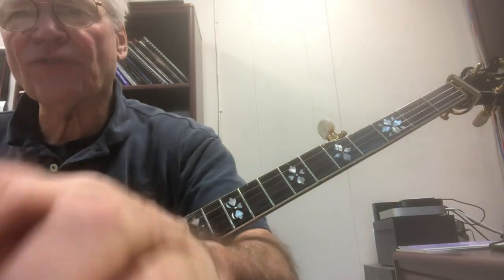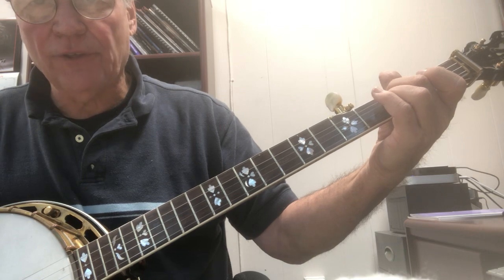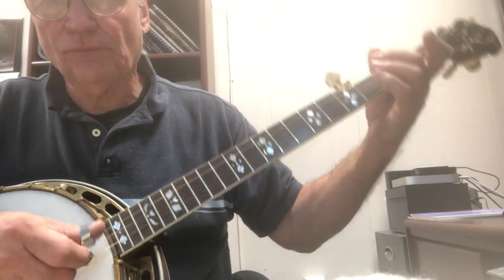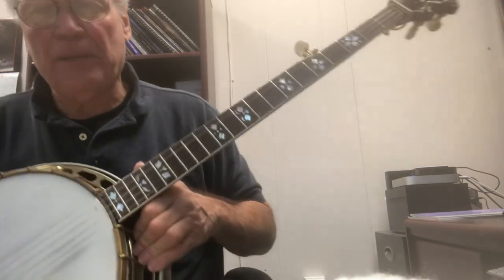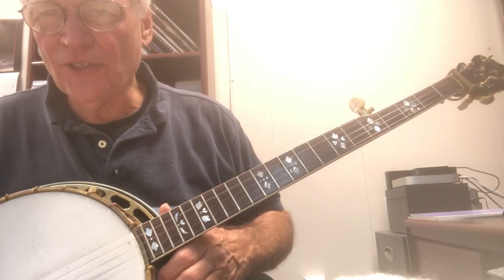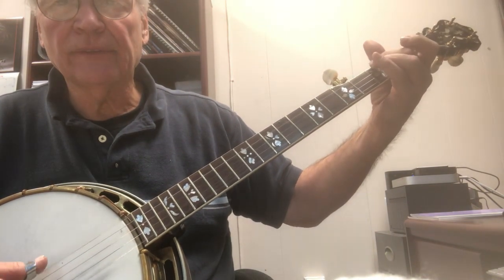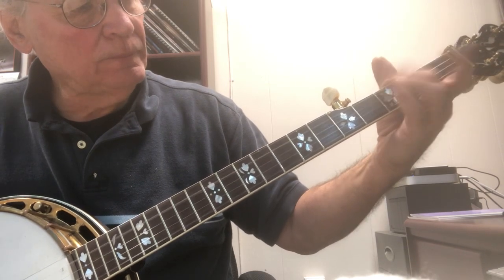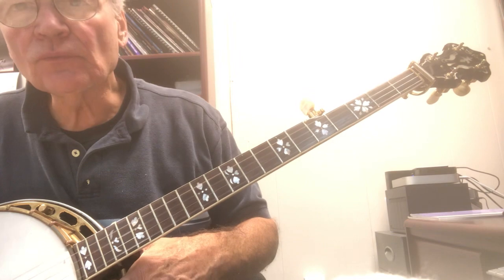Lick using a pressed down choke